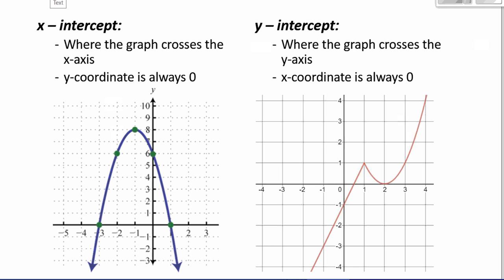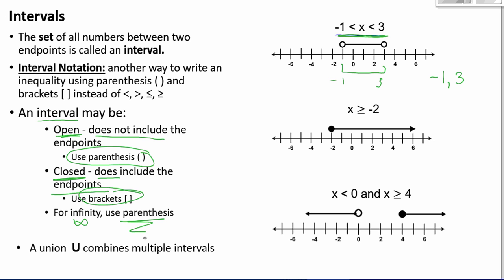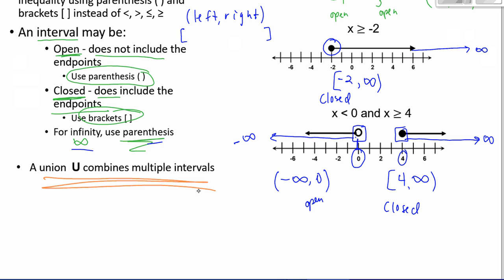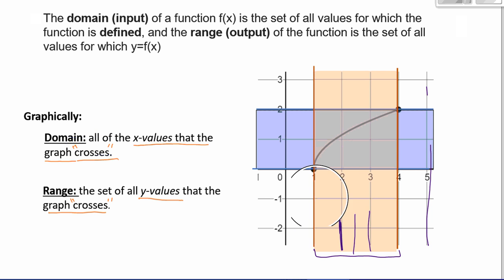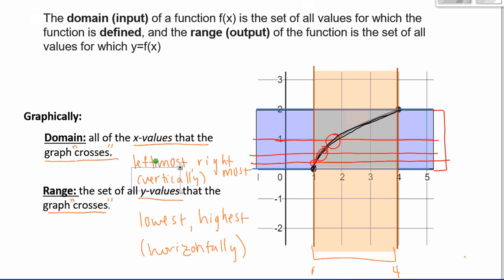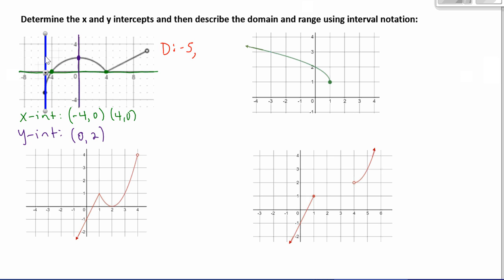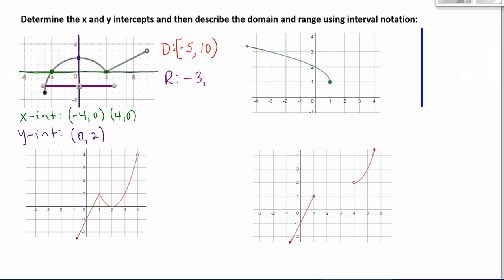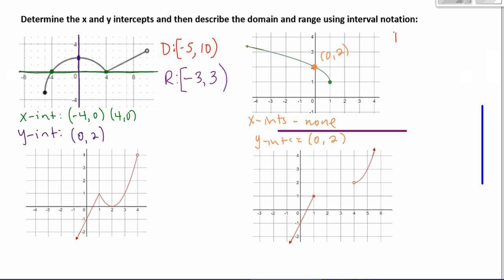Characteristics Part 1 Video 1